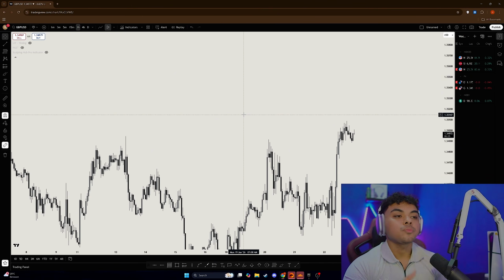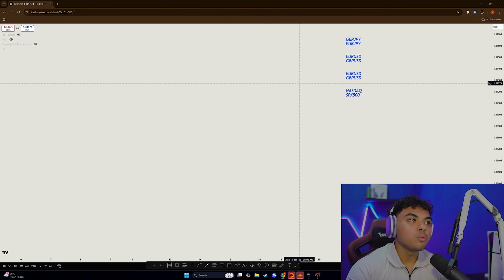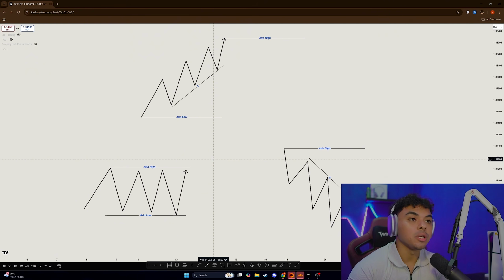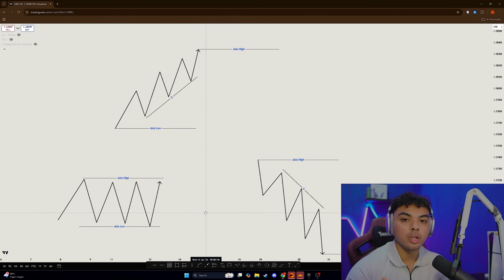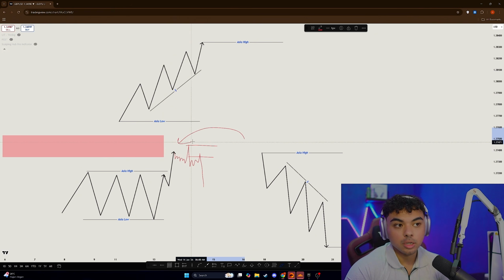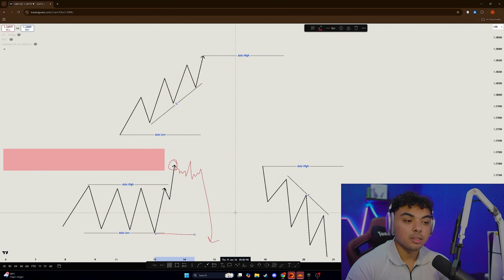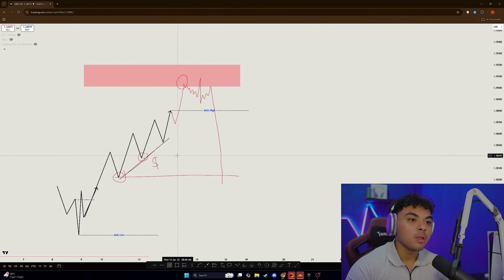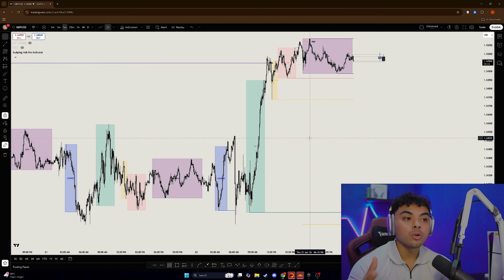Bias Doesn't Have to Be Complicated (This Proves It)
We break down the often-overcomplicated topic of bias in technical analysis, suggesting a more practical approach to market movements. Instead of long-term predictions, we focus on immediate price action and execution within a trading strategy. This video provides insights for effective day trading and understanding market analysis, which is crucial for managing risks in forex trading.

This is a practical, session-based forex trading strategy focused on execution — not prediction.

00:00 Introduction: Simplify Your Trading Bias
01:03 Best Pairs to Trade During London Session
01:41 Understanding Accumulation & Liquidity Cycles
02:19 Recommended Pairs for Asian Session Trading
03:30 Trading Indices (NASDAQ & S&P 500) in New York
04:18 Using Correlation to Confirm Trade Entries
05:21 Analyzing Asian Session Liquidity Scenarios
07:18 Liquidity Buildup vs. Efficient Price Delivery
08:07 Best Timeframes for Market Analysis (M1, M3, M5)
08:37 Execution Strategy: POIs and Entry Models
10:31 Risk Management: How to Use Break Even Levels
11:36 Bearish vs. Bullish Trading Scenarios
14:51 How to Identify the Asian Range
16:09 Conclusion: Keep Your Trading Simple